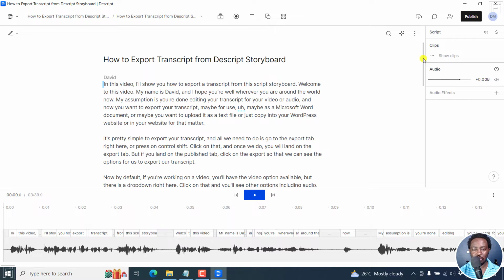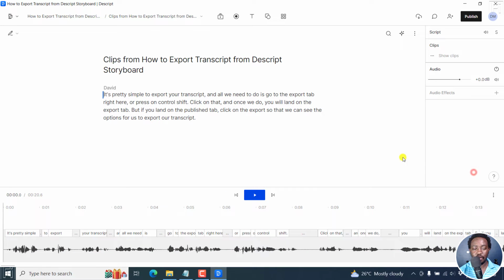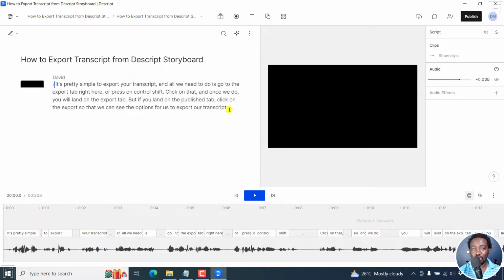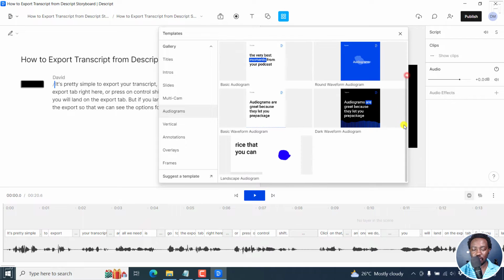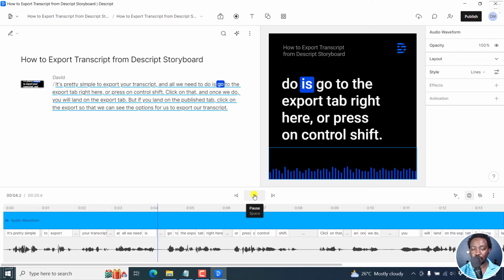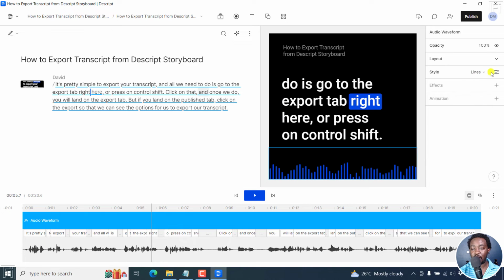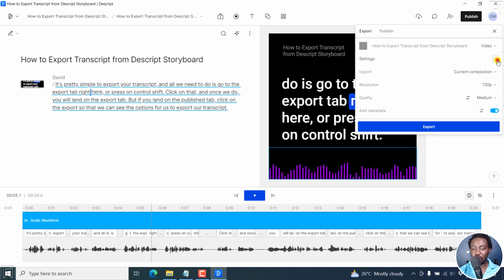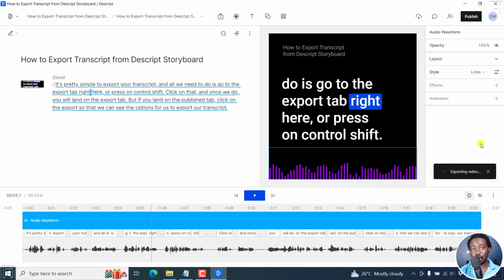How to Quickly Repurpose Long Videos for Social Media | Repurpose Audio to Video for TikTok, IG, FB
In this video, I'll show you How to Quickly Repurpose Long Podcast Audio or Videos for Social Media. Try Descript Storyboard for Free Now